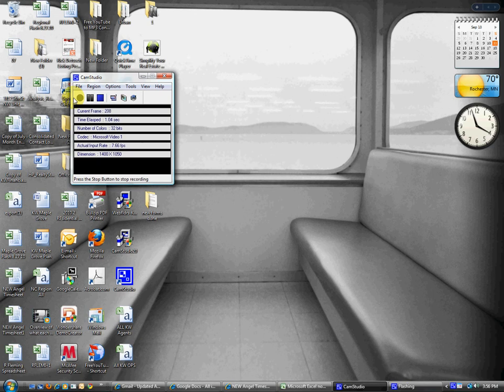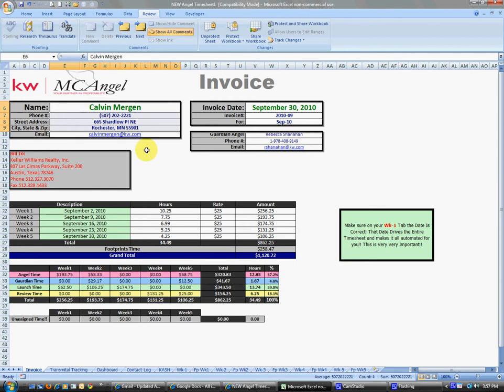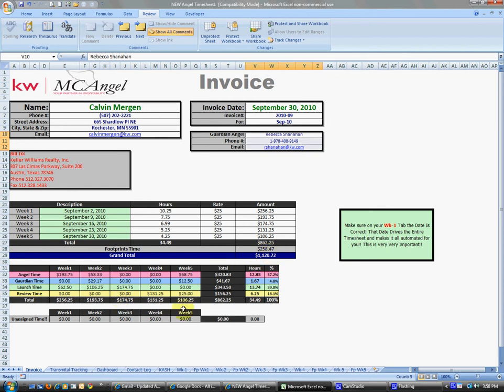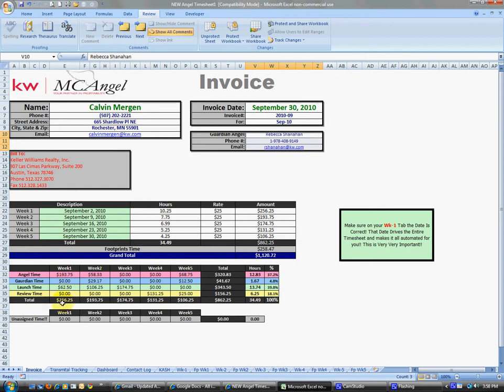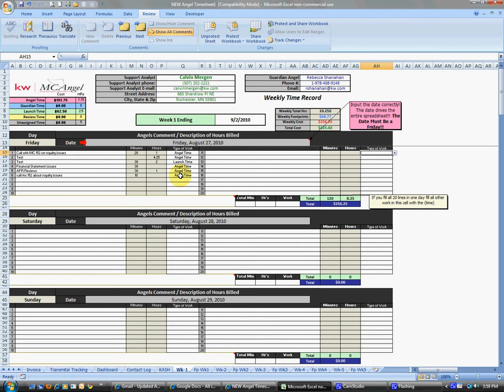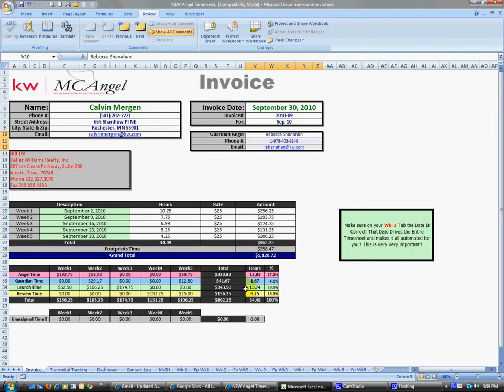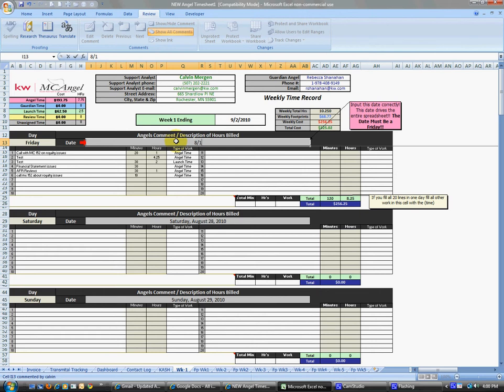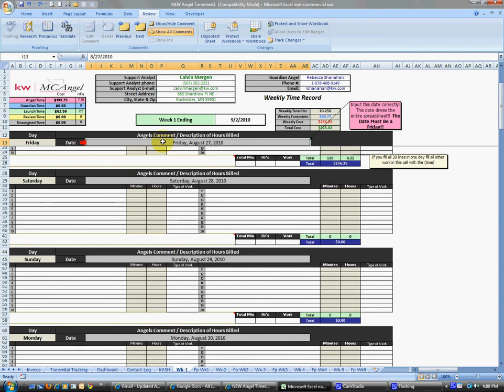Invoice Tab Tutorial